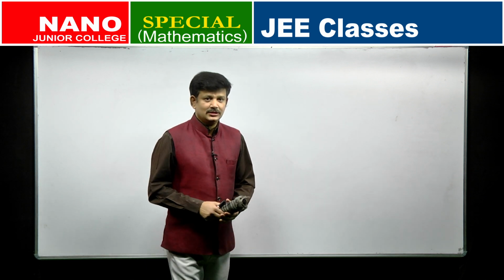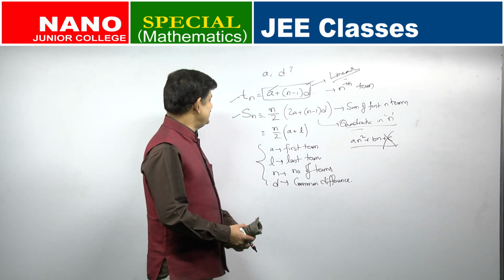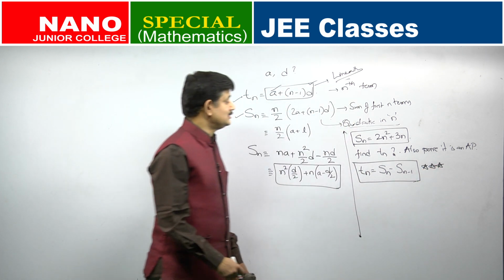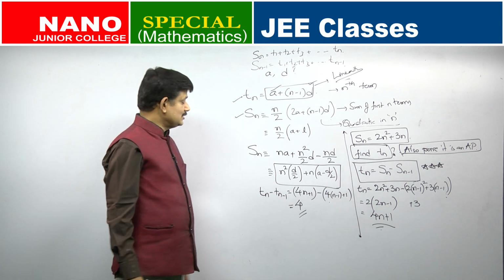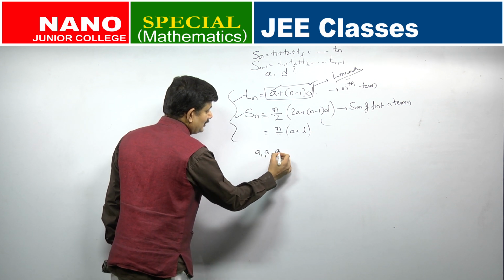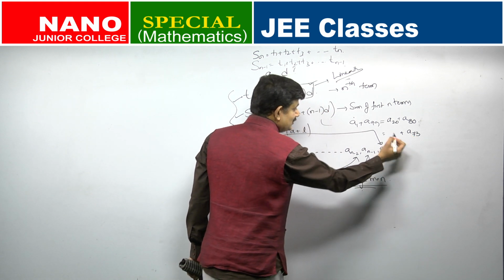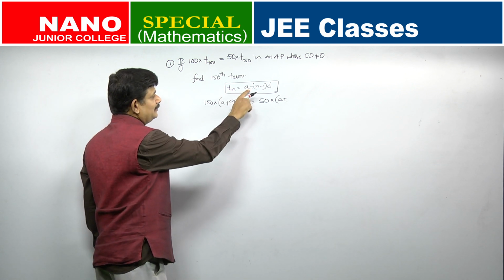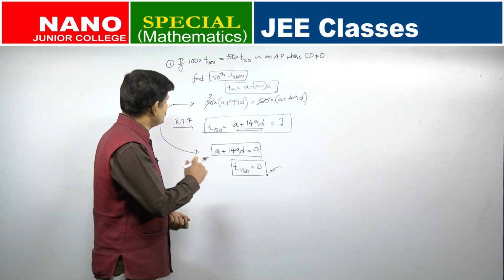JEE-MAINS, MATHEMATICS, CLASS- 12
NANO JEE-MAINS, MATHEMATICS, CLASS- 12